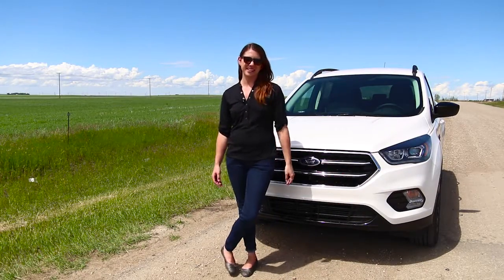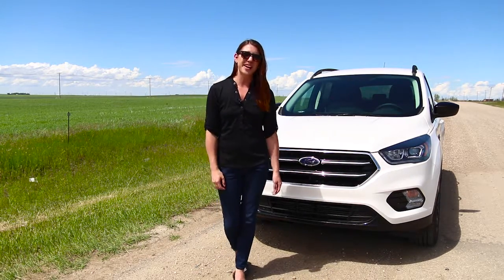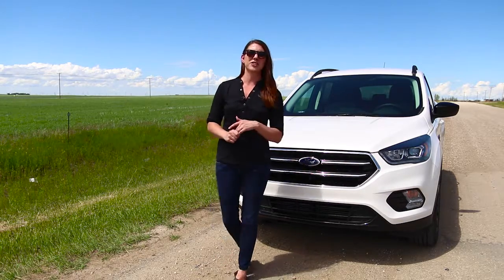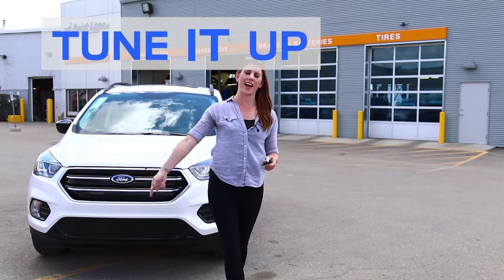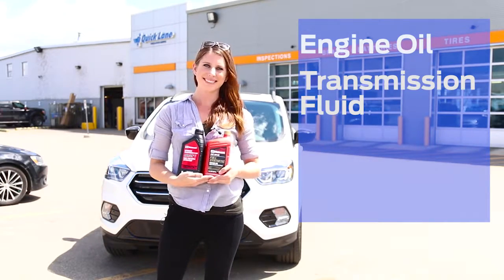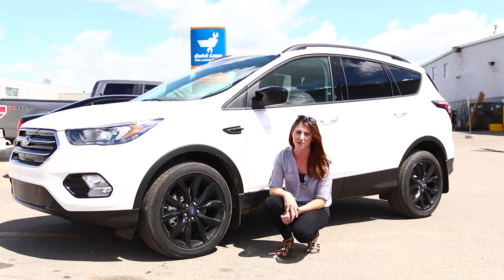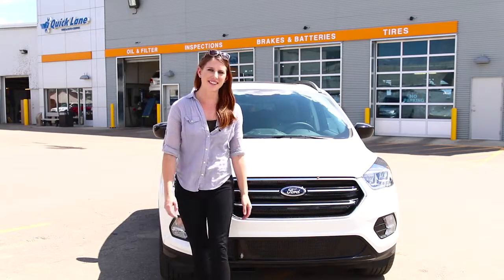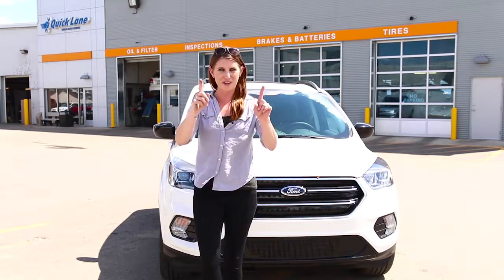Road Trip Tips: Episode 1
Amanda has put together some fun tips to make sure you have an amazing road trip this summer.